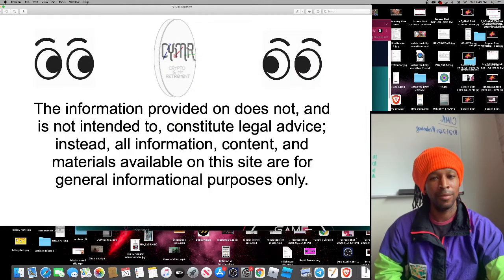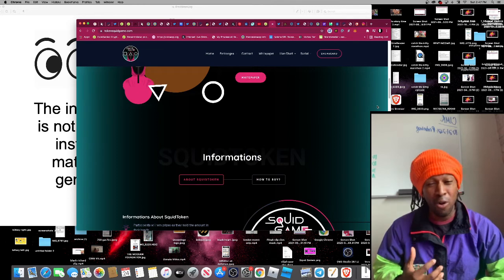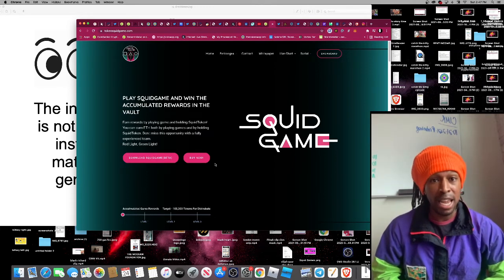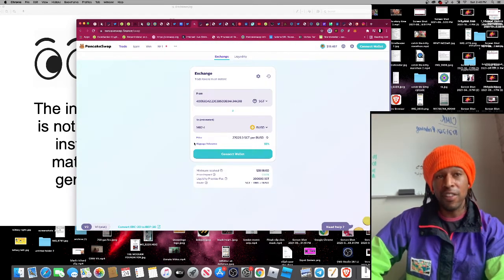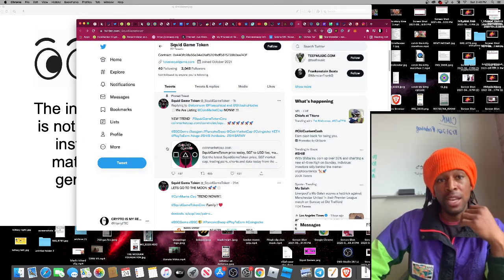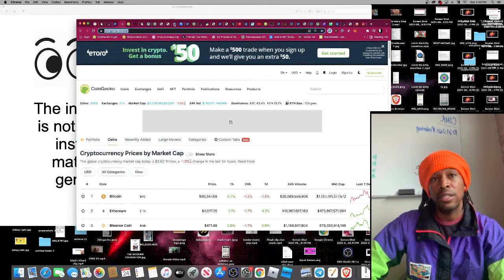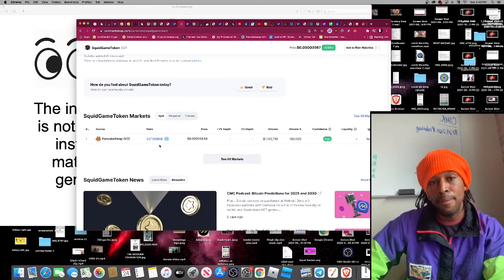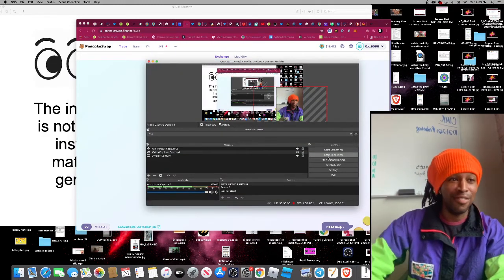Squidgametoken (SGT) Next 10x or 20x ?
0xe6891a349cfa81D38484203a48fE77653C8ABF00Join Pateron

Eth Address
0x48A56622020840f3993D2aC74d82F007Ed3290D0